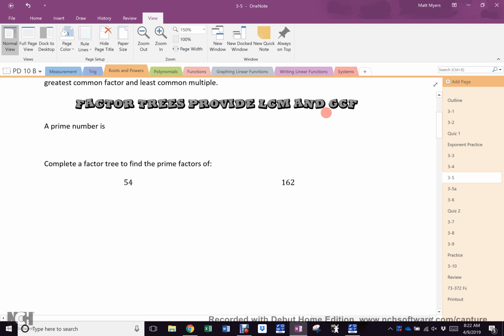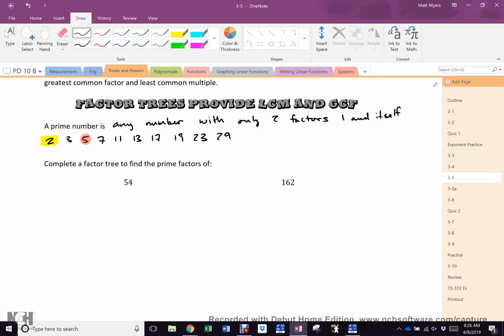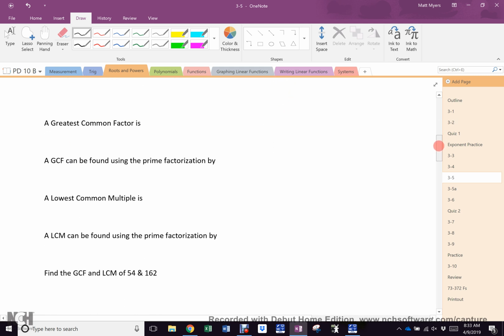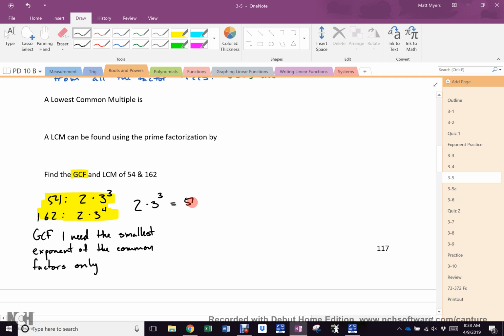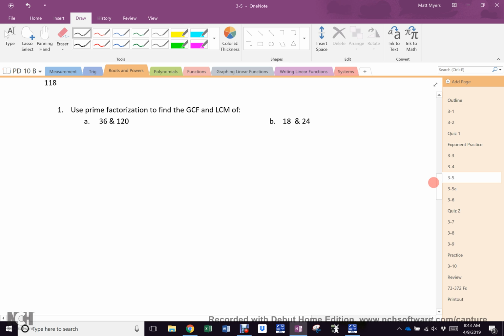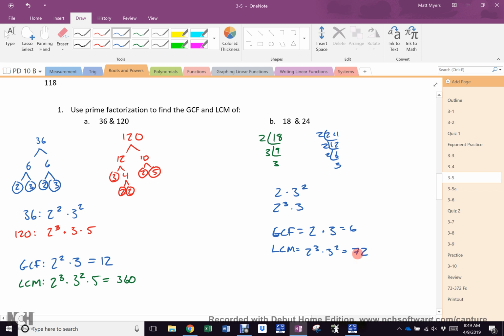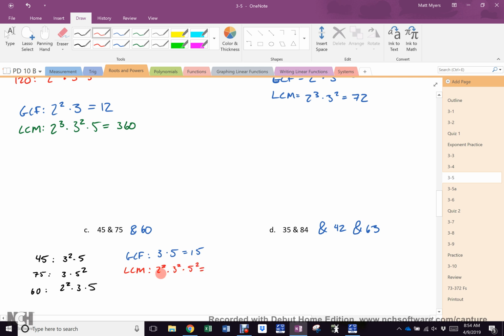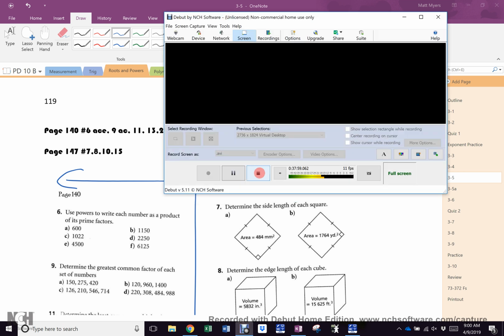Apr 9 Block B GCF and LCM